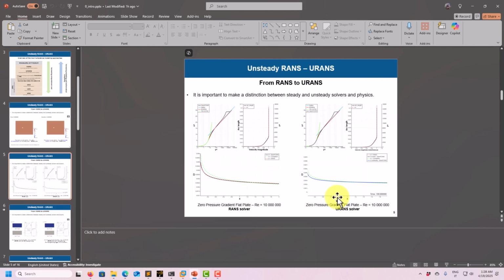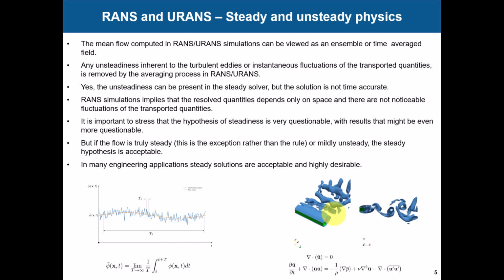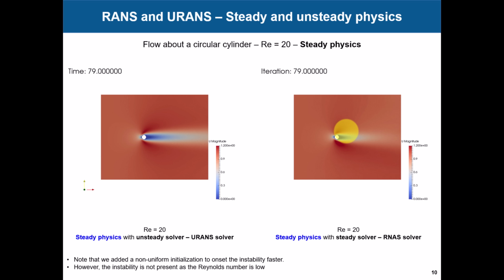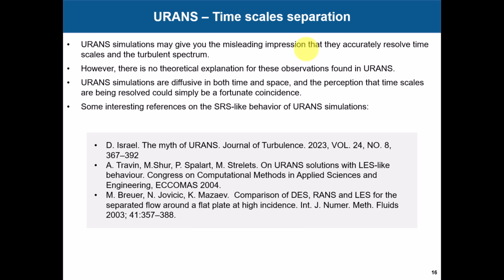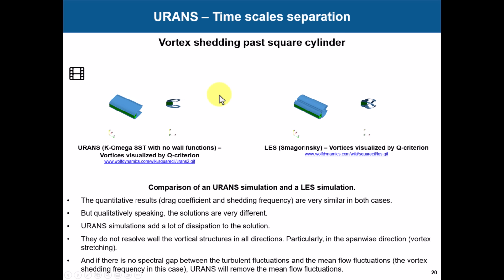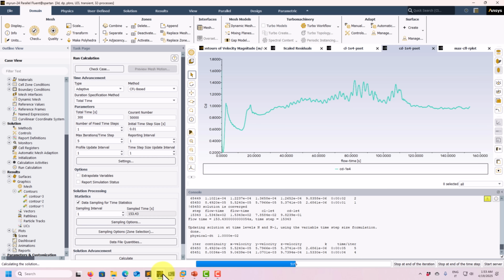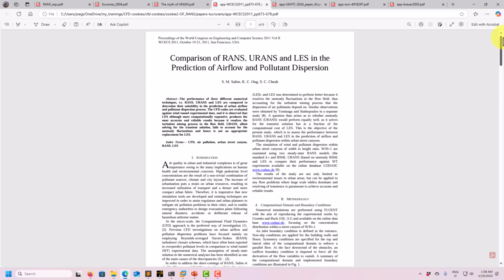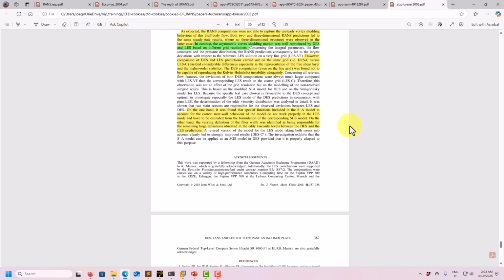🍪 CFD cookie 3 - URANS theoretical background - Part 3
👉 Unsteady RANS with OpenFOAM | Key theoretical insights into URANS 😵‍💫

00:00 Introduction
02:46 RANS and URANS – Steady and unsteady physics
12:44 URANS – Time scales separation
23:43 URANS solutions with LES-like bahaviour - The myth of URANS
35:26 Final remarks

🤔 We also address the following question (CFD cookie 1):
Without reference results (experimental, analytical, etc.), how do I know that my turbulent Multiphysics simulations are correct?

Useful references:
A. Travin, M. Shur, P. Spalart, M. Strelets. On URANS solutions with LES-like bahaviour. Congress on Computational Methods in Applied Sciences and Engineering, ECCOMAS 2004.
D. M. Israel. The myth of URANS. Journal of Turbulence. 2023, VOL.24, NO.8, 367–392.
S. M. Salim, K. C. Ong, S. C. Cheah. Comparison of RANS, URANS and LES in the Prediction of Airflow and Pollutant Dispersion. Proceedings of the World Congress on Engineering and Computer Science 2011 Vol II, WCECS 2011, October 19-21, 2011, San Francisco, USA.
D. Marshall, H. Davies, J. Hegarty, S. Brown, R. Tunstall, Alex Skillen. Validation of Unsteady RANS against LES calculations for predicting natural circulation stall phenomena within a text facility loop. Proceedings of the 18th UK Heat Transfer Conference 9-11 September 2024, Birmingham UK.
J. Romero, B. Blocken, H. Hemida, M. Sterling. On the performance of SRANS, URANS and SAS in the
prediction of the wind characteristics around a high-rise building. 9th International Colloquium on Bluff Body Aerodynamics and Applications, University of Birmingham, Birmingham, UK. 29th July-2nd August 2024
M. Breuer, N. Jovicic, K. Mazaev.  Comparison of DES, RANS and LES for the separated flow around a at plate at high incidence. Int. J. Numer. Meth. Fluids 2003; 41:357–388